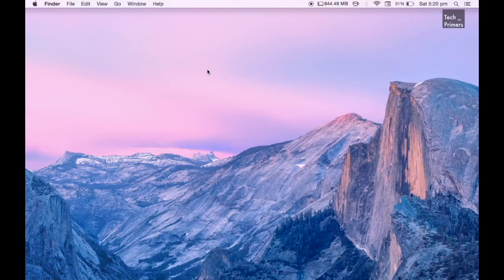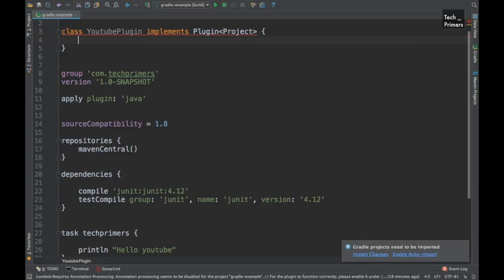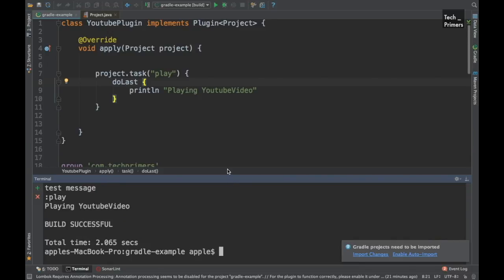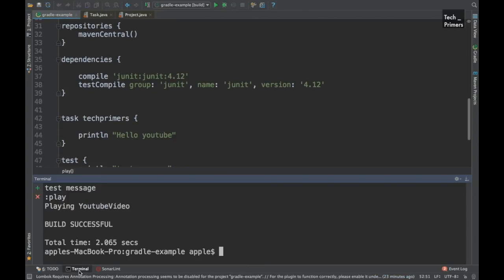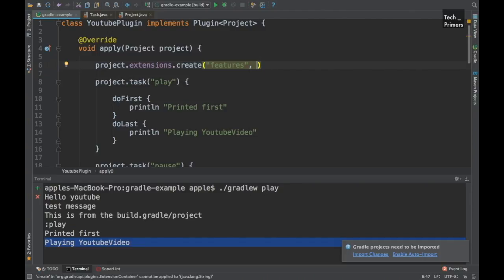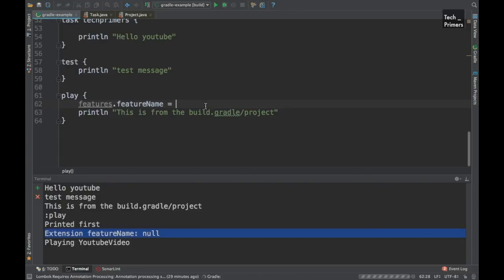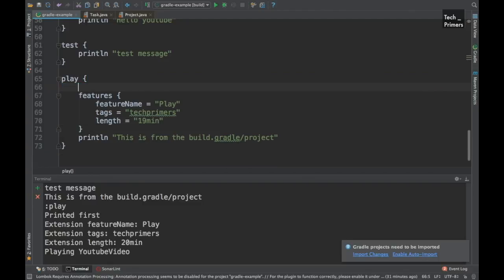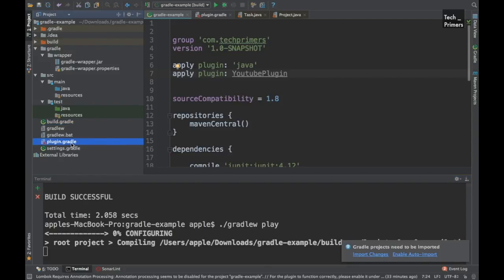How to create Custom Gradle Plugins and Extensions | Gradle Plugin Development | Tech Primers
This video covers how to create custom plugins in Gradle.